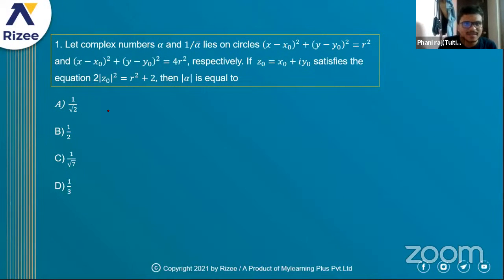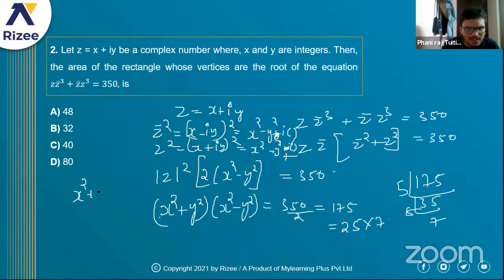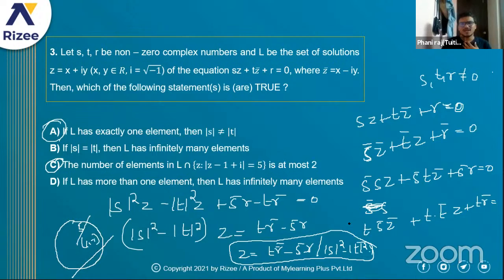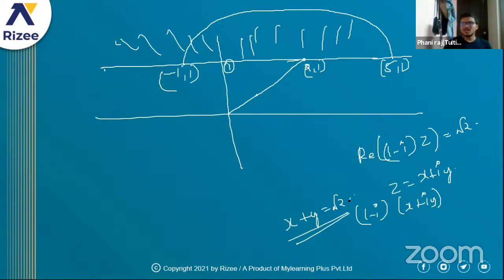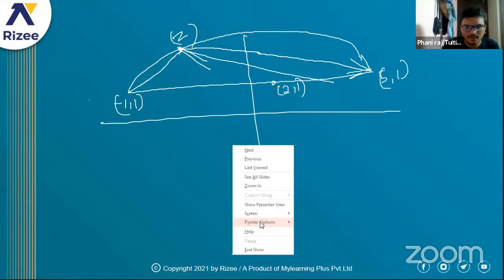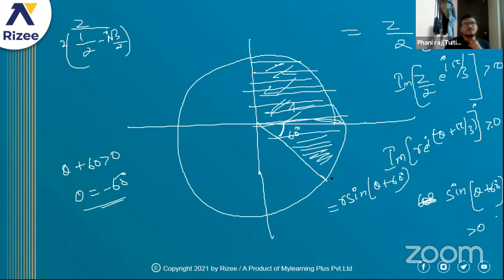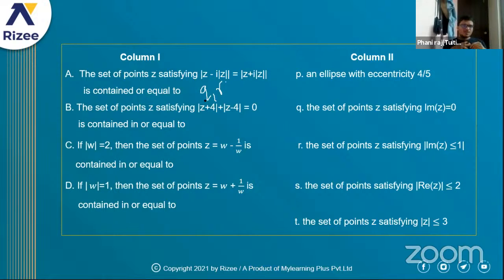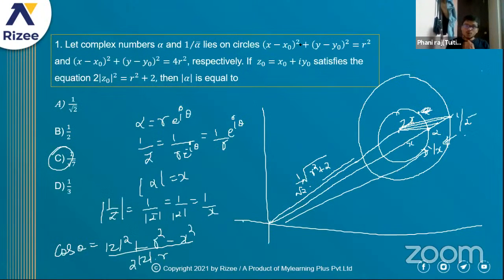Complex numbers| JEE-Advanced | Maths | Quick Revision | JEE-2021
In This Live Class Mr. Phani Raj Will be Discussing 10 Questions From The Chapter COMPLEX NUMBERS. These 10 Questions Will be of The Model Questions Which Have Been Previously Appeared In JEE Advanced. All The Type of Questions (Single Correct Answer, Multiple Correct Answer, Numerical) Will Be Covered From The Chapter.

Note:
 1. From this chapter we can expect 1-2 questions for the upcoming JEE Advanced 2021.
 2. This chapter links with Quadratic Equations,Matrices and Sequences and Series
 3. This session will help you to solve Questions in a Quick manner and improve problem Solving techniques.